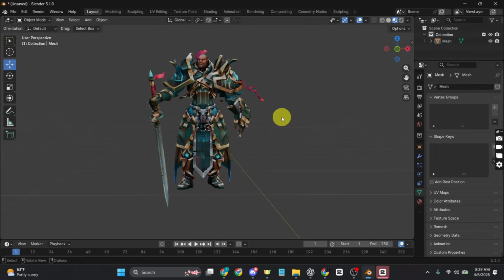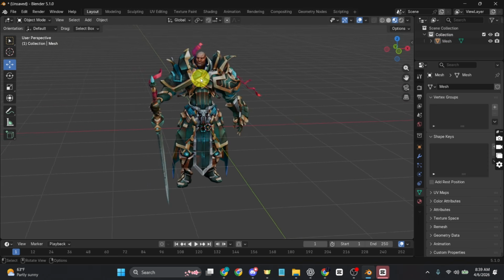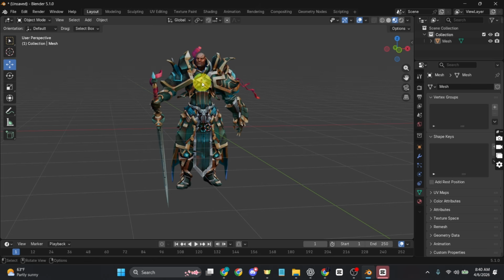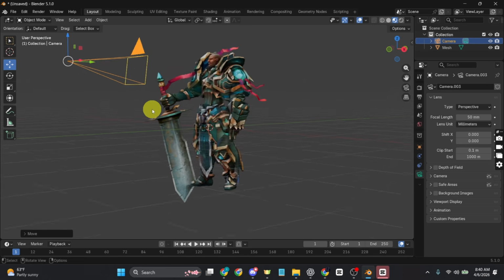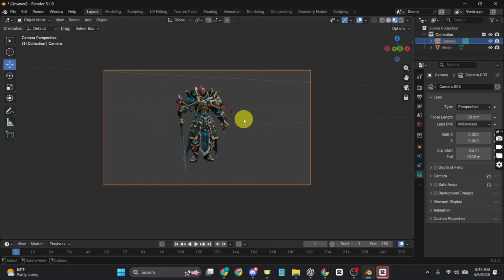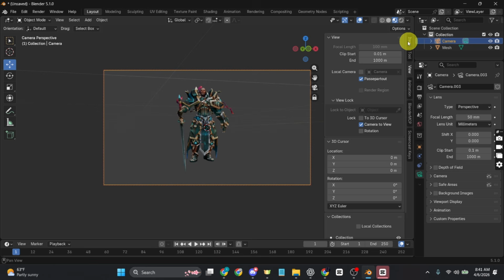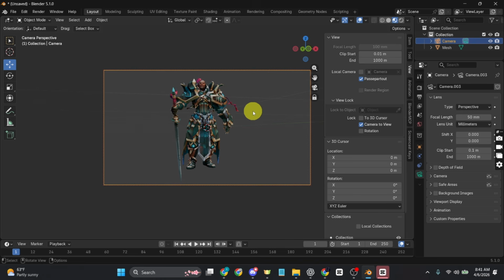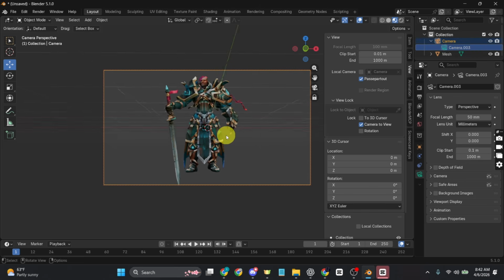Blender: How To Set Up Camera Shot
Learn how to set up camera shot in blender in this video.

GuideRealm